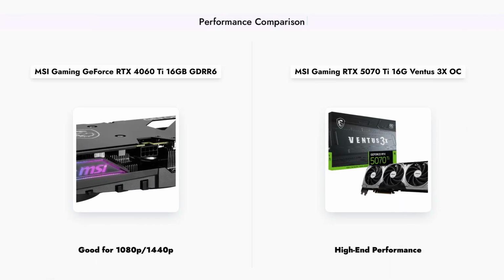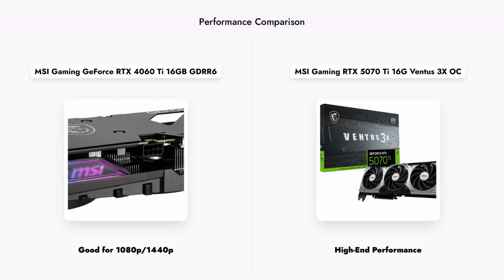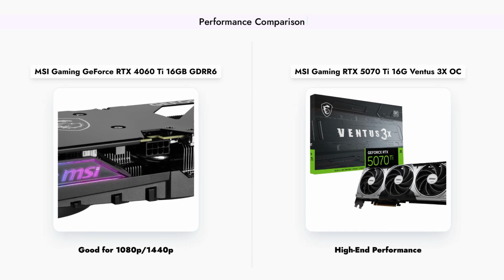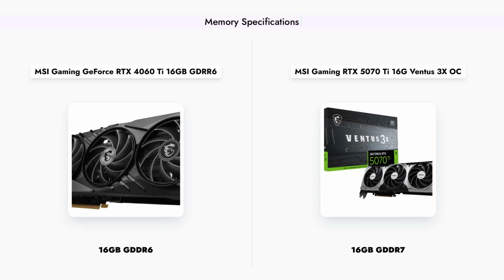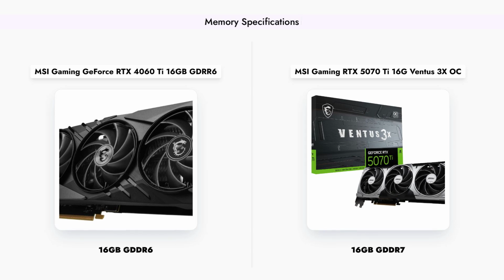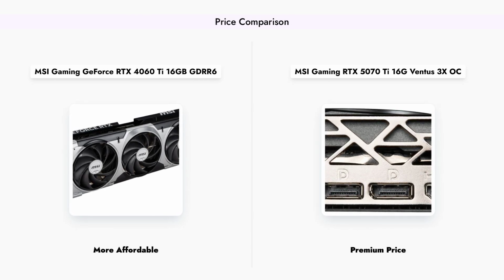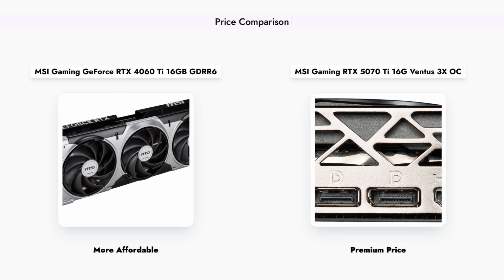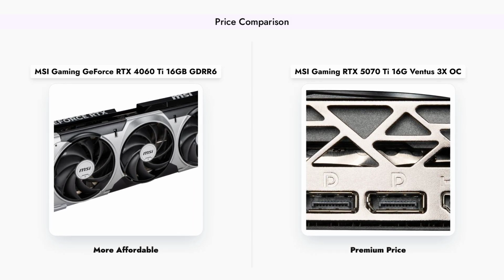🎮 MSI RTX 4060 Ti vs RTX 5070 Ti: Which is Better? 🤔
Find the best prices using these links! In this video, we compare the MSI Gaming GeForce RTX 4060 Ti with the MSI Gaming RTX 5070 Ti. Discover their performance, features, and which graphics card is best for gaming. Don't miss out on this ultimate showdown!

00:00 Introduction
00:27 Performance
01:00 Memory
01:25 Price
01:56 Conclusion